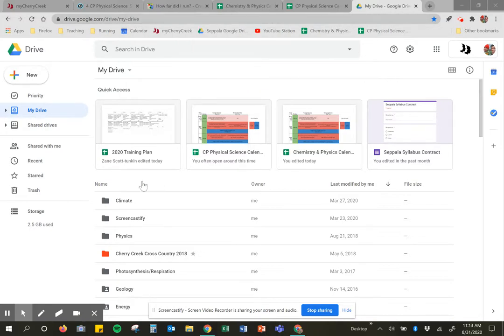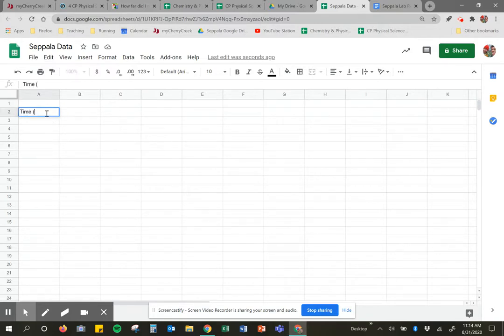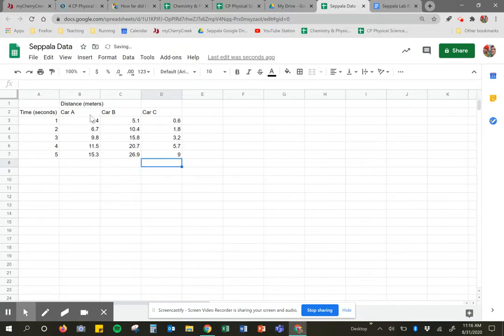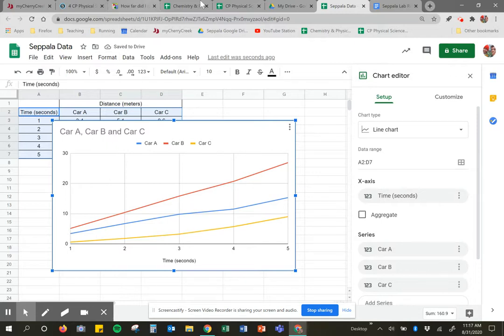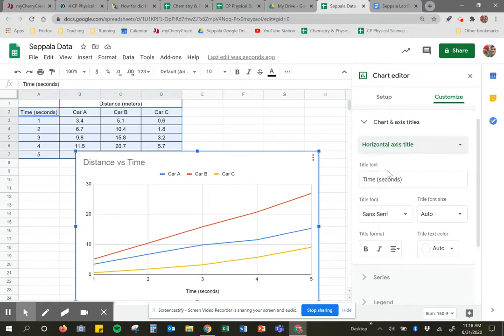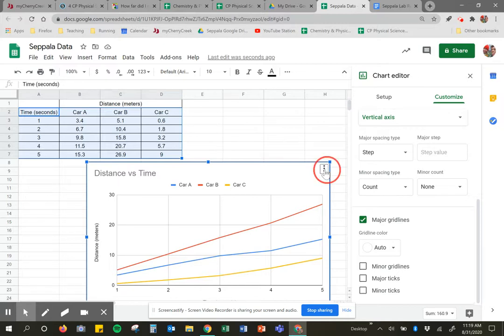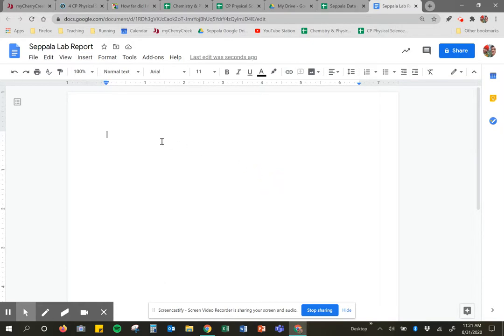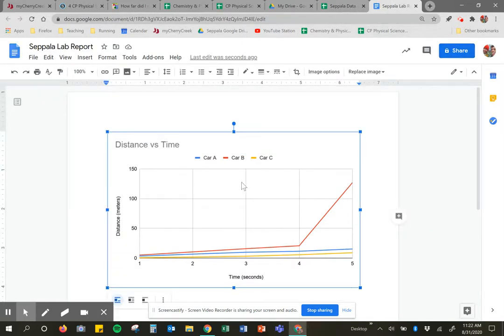RL Data Table & Graph